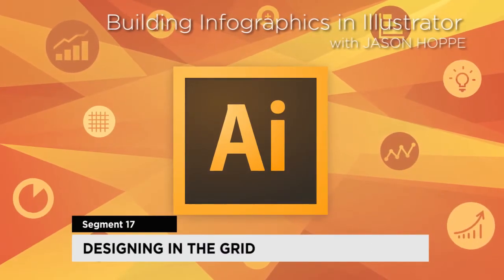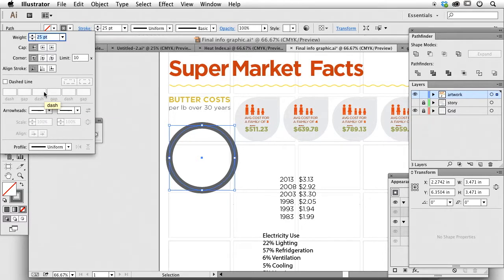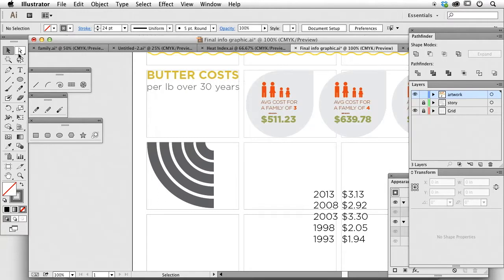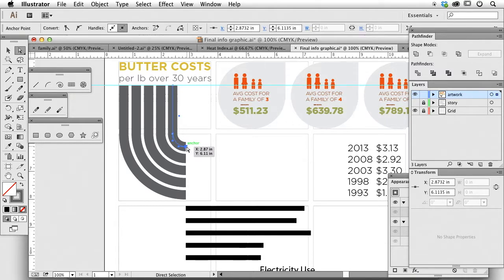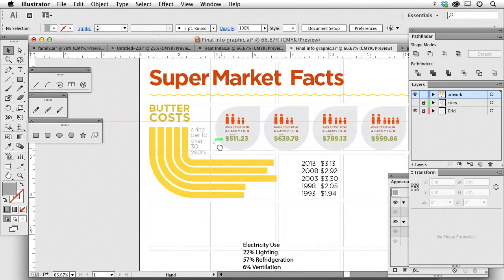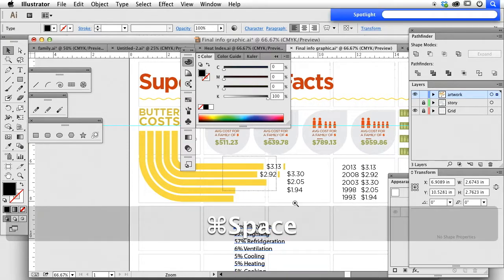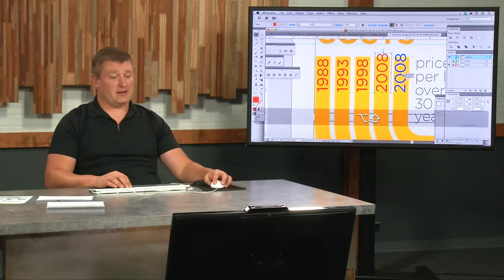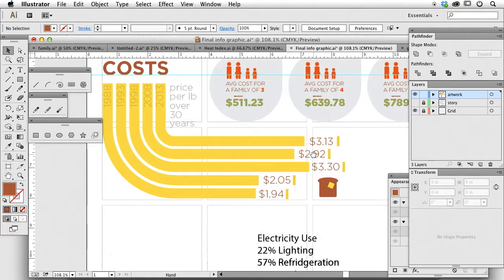cL 1407 HOPPEIG D2S17 Designing Grid HD